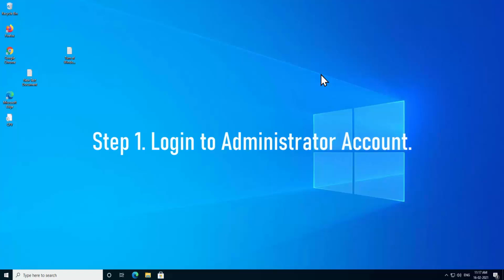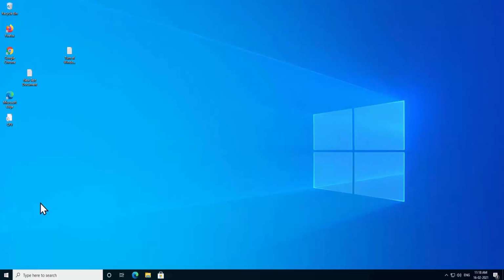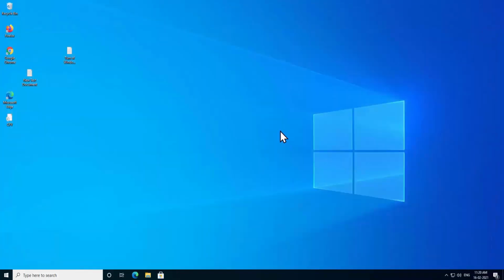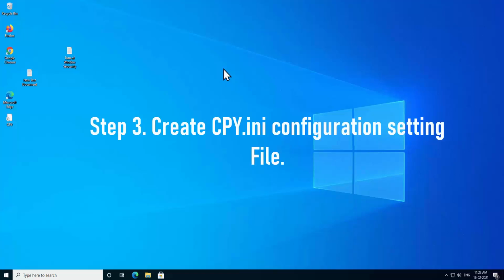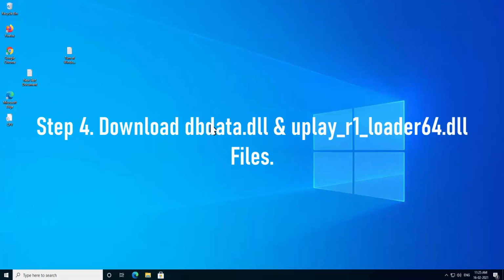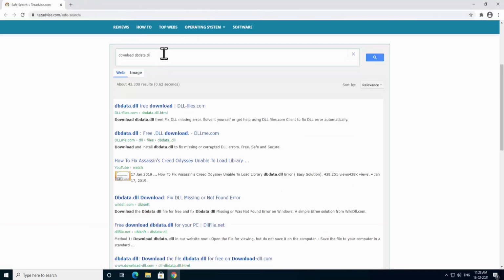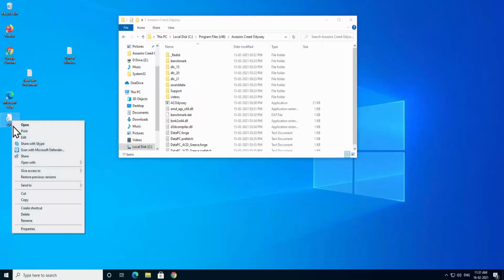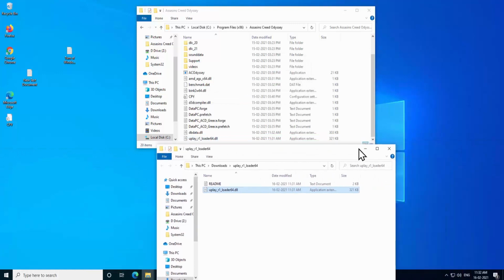How To Fix Assassin's Creed Odyssey Unable To Load Library dbdata.dll Error | eTechniz.com 👍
In this video, How To Fix Assassin's Creed Odyssey Unable To Load Library dbdata.dll Error. If you are getting the error of dbdata.dll assassin's creed odyssey and it saying Unable To Load Library dbdata.dll that means this video is for you to fix your problem.

COMMANDS

[Settings]
AppID=5059
PlayerName=CPY
Language=en-US
SavePath=%DEFAULT_CPY_DIR%
UplayID=c91c91c9-1c91-c91c-91c9-1c91c91c91c9

Nowadays it becomes command that Assassin's Creed Odyssey Unable To Load Library dbdata.dll error comes up in games and you get dbdata.dll along withAssassin's Creed Odyssey dbdata.dll

We share Technical solution related windows, mac OS, Android etc. We are trying our hard to earn better and bring you the free and live technical assistance help via the website, Facebook page or through other sources.